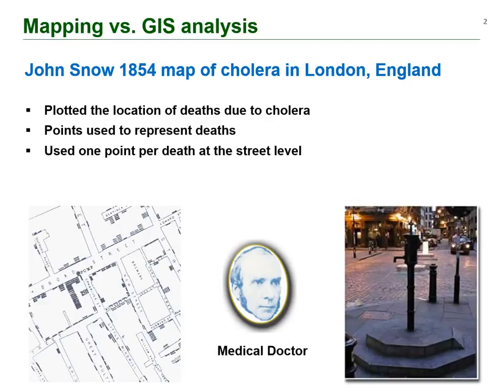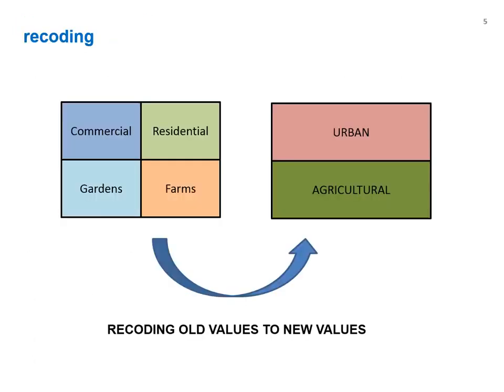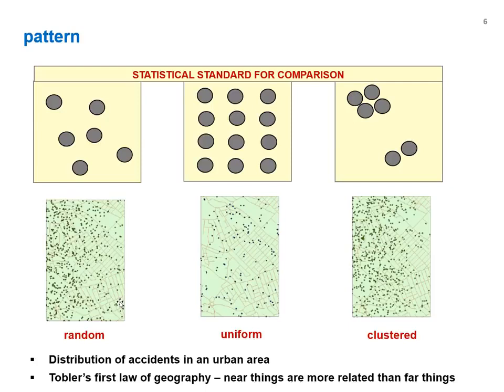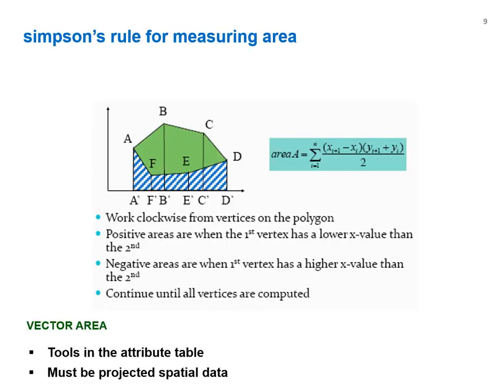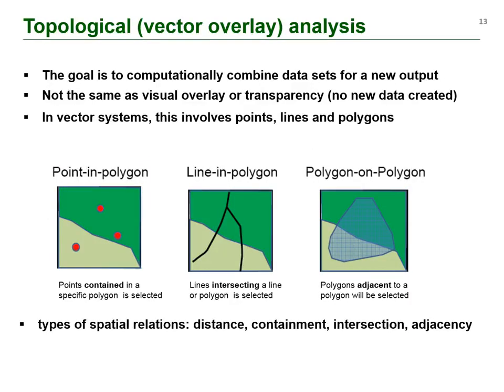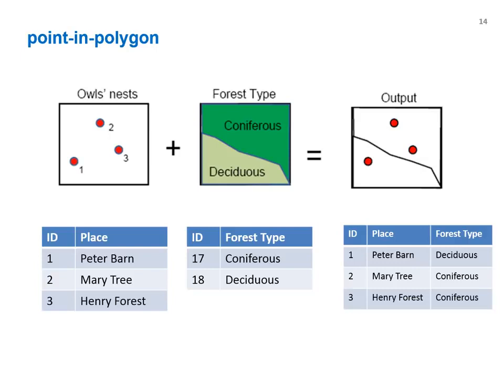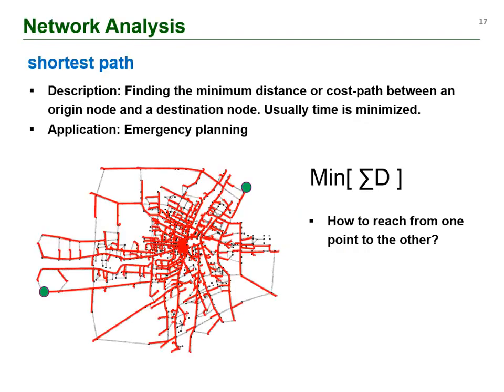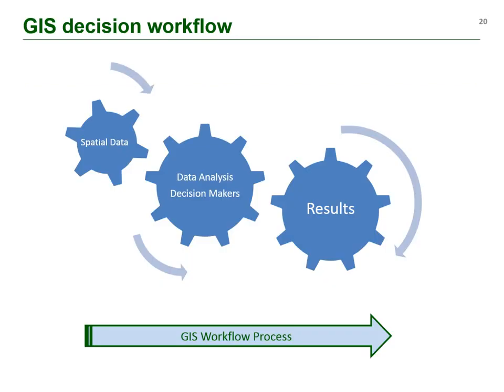Exploring GIS Spatial Analysis and Decision Making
Credit: Unknown